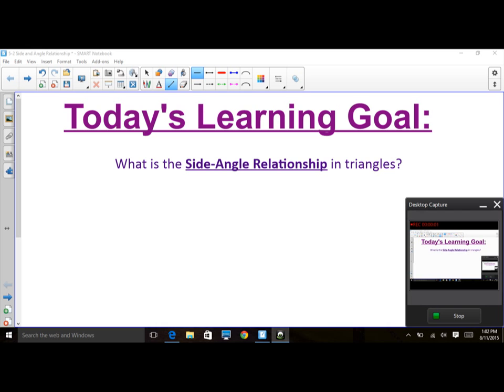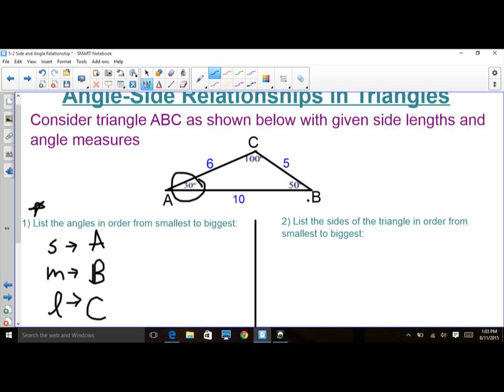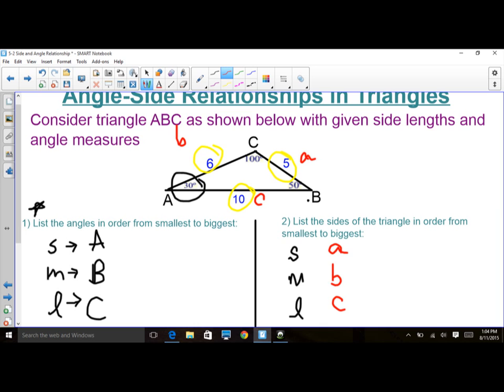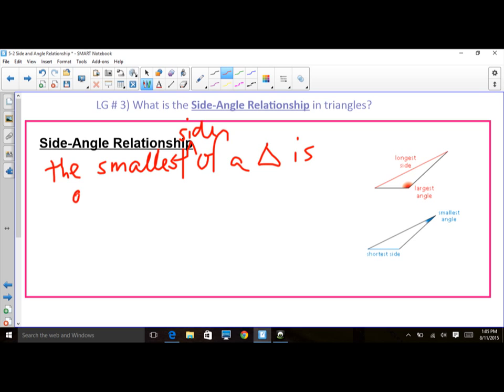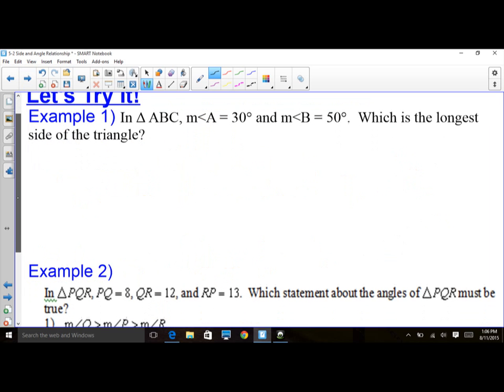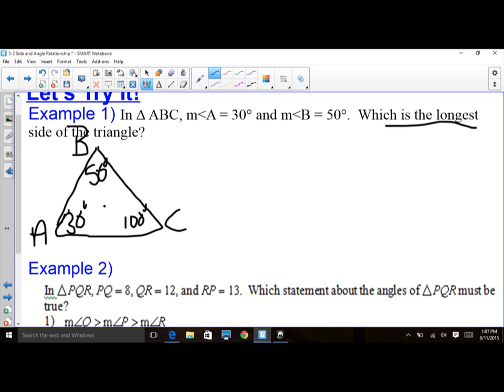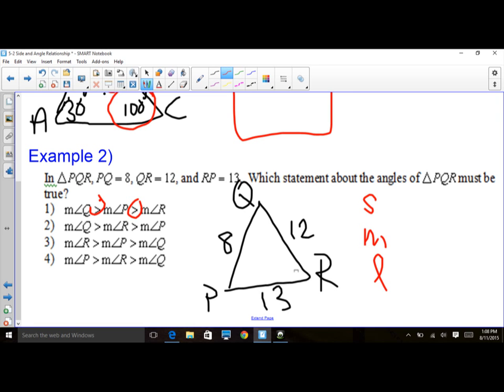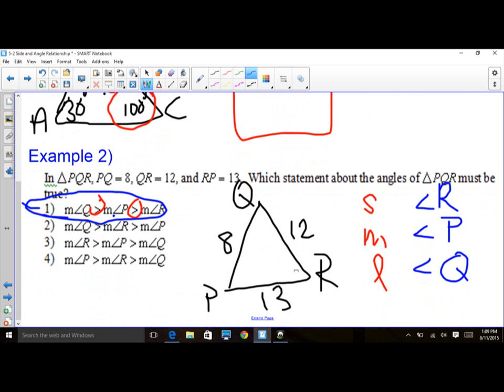Side-Angle Relationship - FLIPPED!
LDT 550